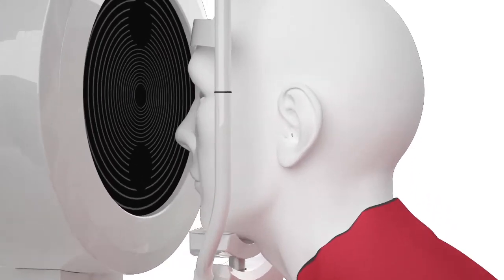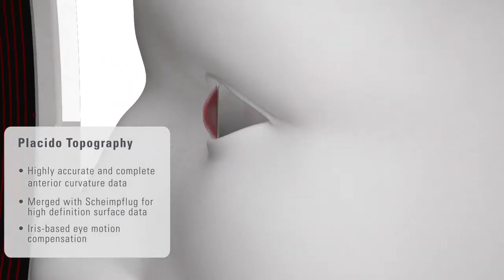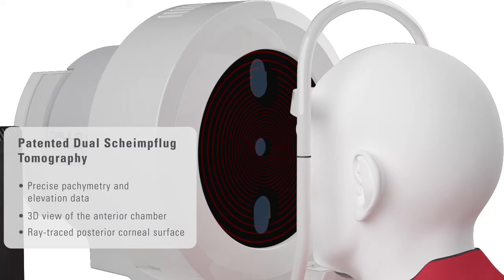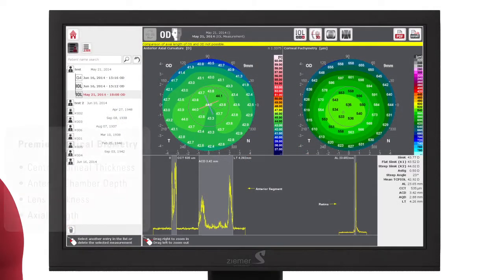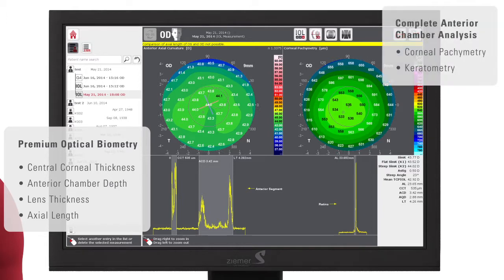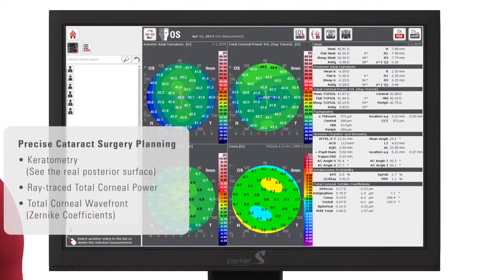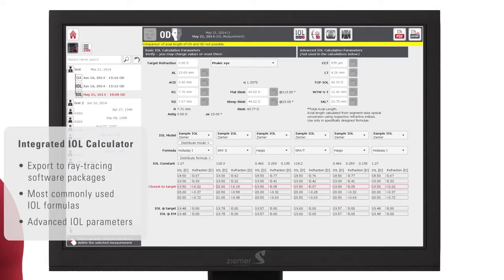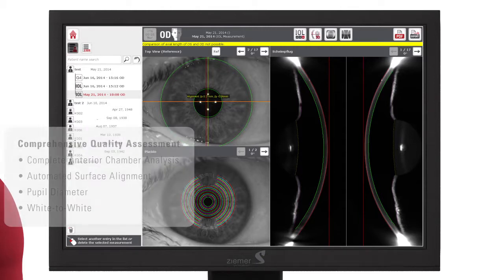GALILEI G6 - The most complete solution for cataract and refractive surgery planning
The GALILEI G6 is an all-in-one diagnostic solution integrating tomography, topography and biometry in one device and in one measurement session.

to learn more about the advantages of Ziemer's ultra-precise GALILEI G6 diagnostic device.

Dual Scheimpflug Tomography | Placido Topography | Optical Biometry